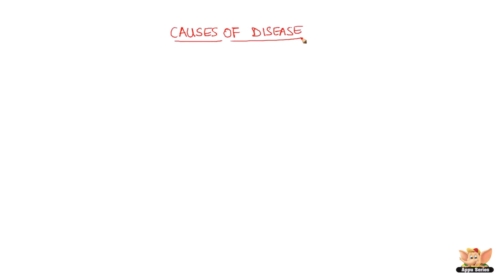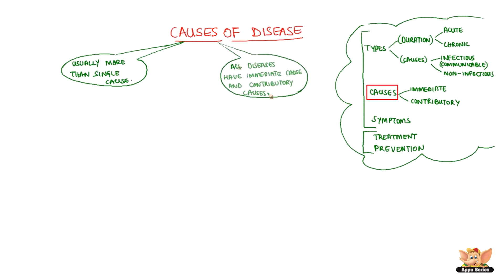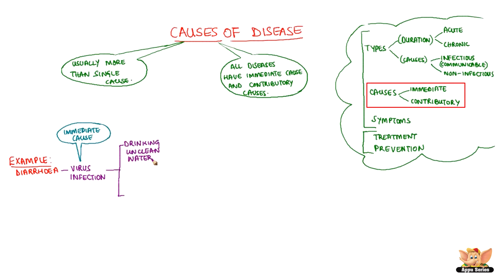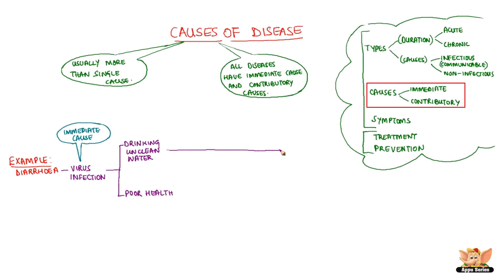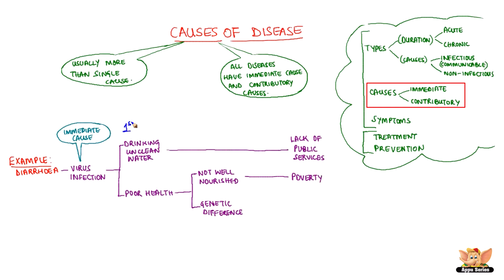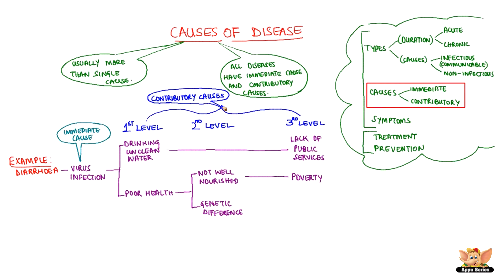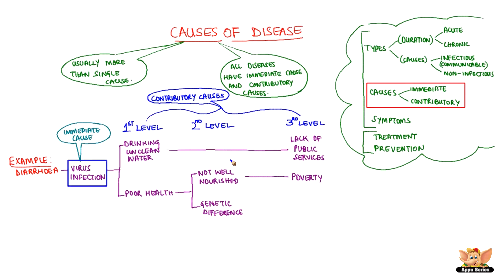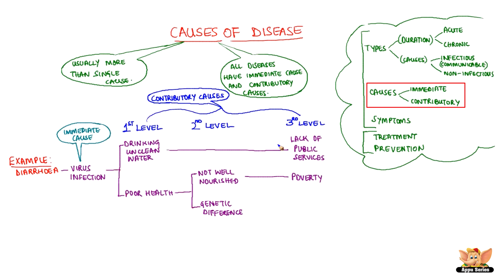Causes of Disease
Problem well understood is problem half solved. So, if we know what caused the disease, it is easy to find a suitable treatment for it. In this video, let's systematically identify the cause of a disease.